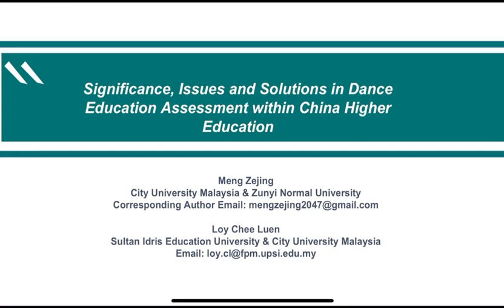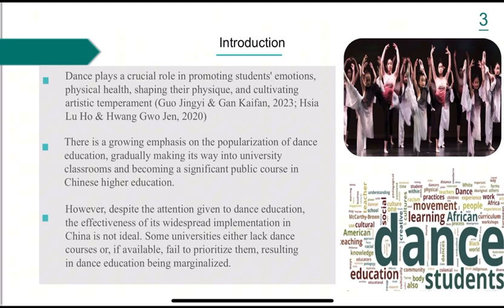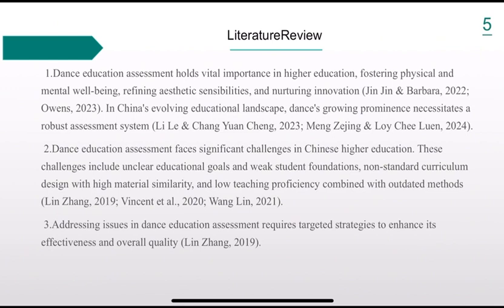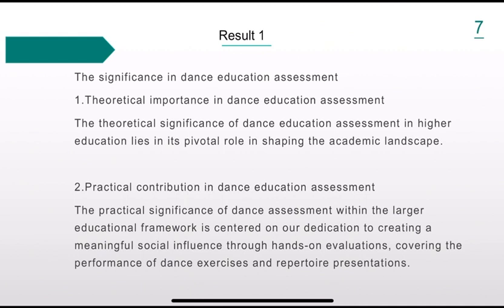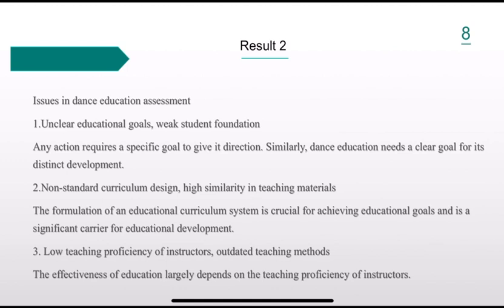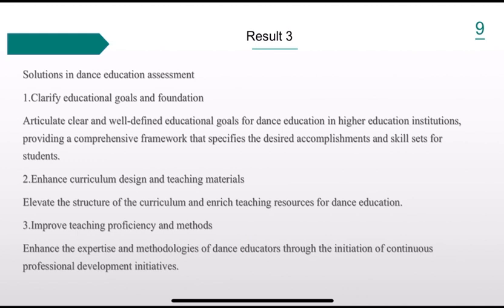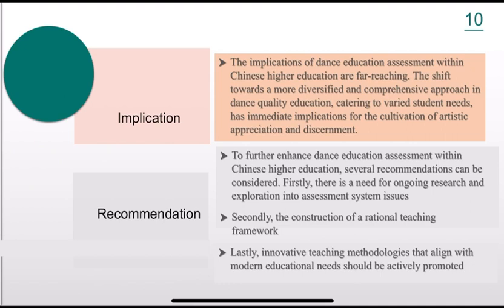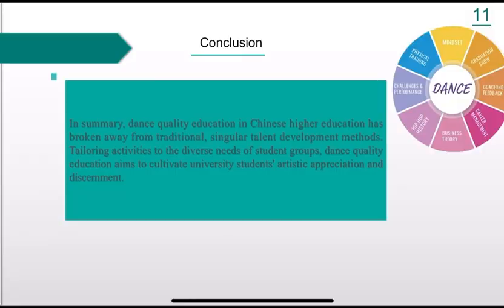ICEELST2024 MENG ZEJING